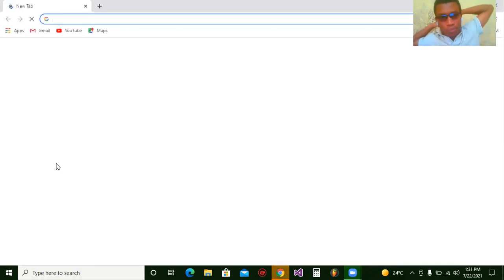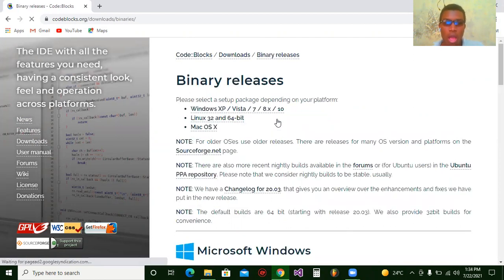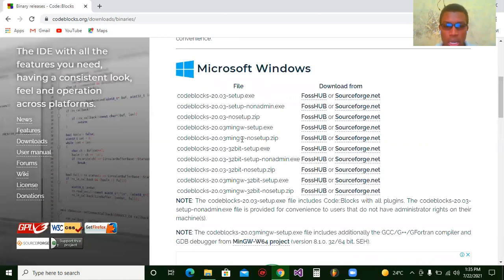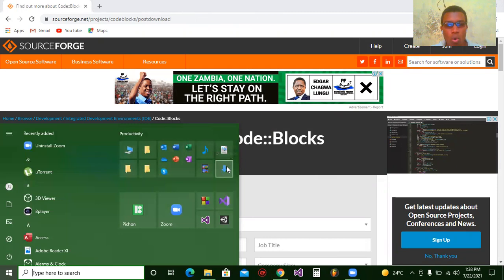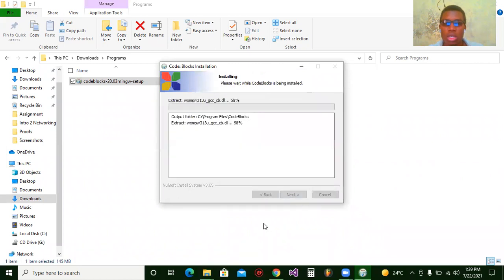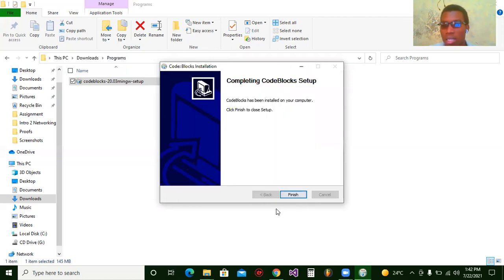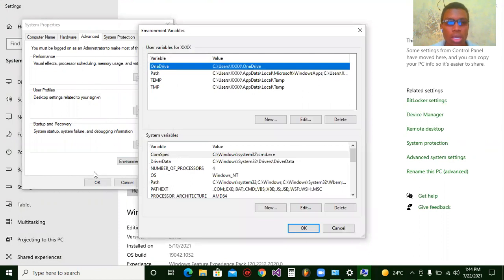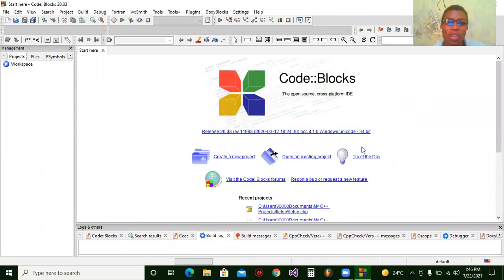Installing Code Blocks Video O M O Programing Series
In this video i will show you how to install code blocks so that we can begin our coding tutorials
here you can check various playlists and our previous videos to follow along.
If you have any problems even those not related to this one we have a problem solving playlist what you can do is just post in our comment section or join our telegram group for questions